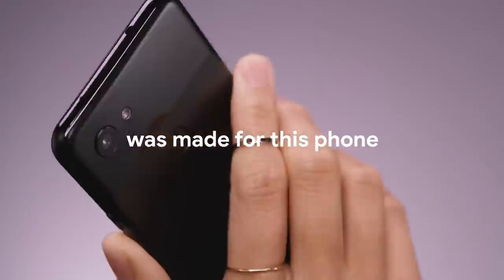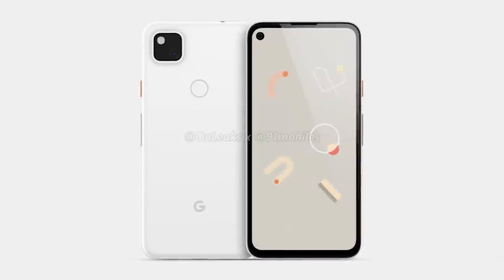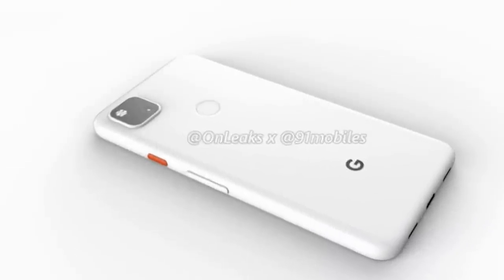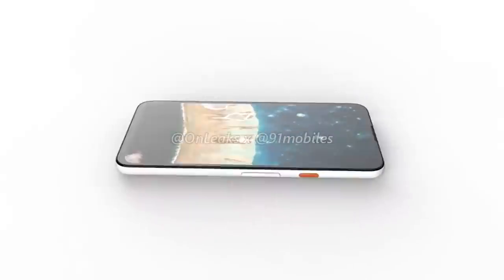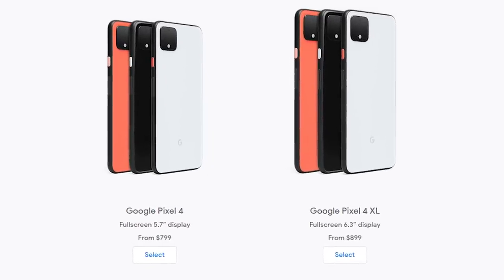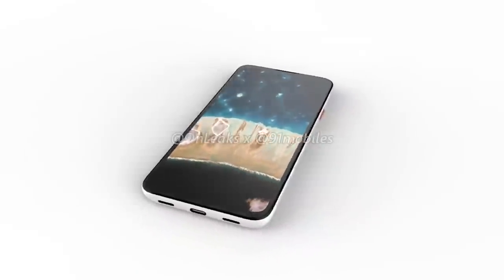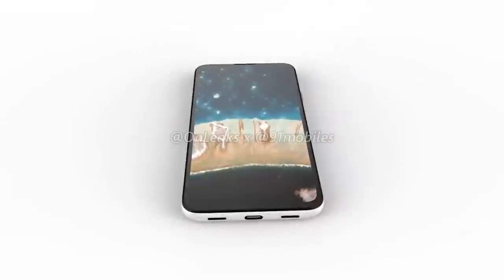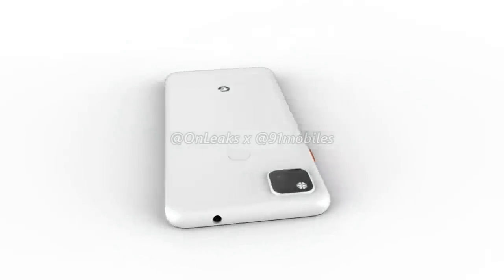Google Pixel 4a: Everything We Know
Purchase:
• Pixel 3a
• Pixel 3a XL
• Pixel 4
• Pixel 4 XL

Leaks are already coming out about the Google Pixel 4a and overall this phone is looking really solid. In this video, I break down everything we currently know about the Google Pixel 4a based on several credible leaks and rumors.

What do you think about the Pixel 4a so far?

WHAT GEAR DO I USE?

LISTEN TO THE TECH AUDIT TV PODCAST